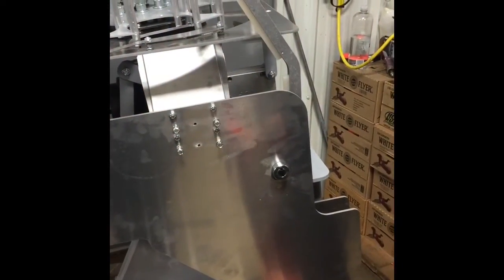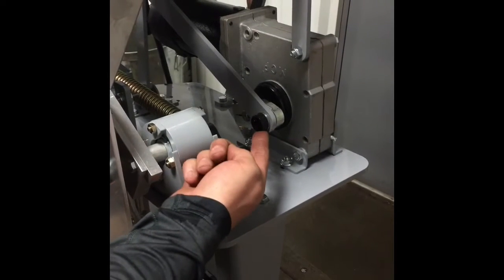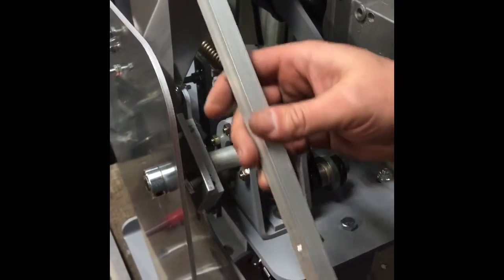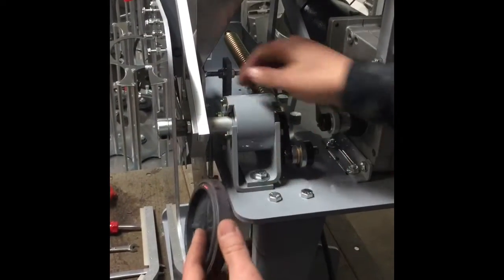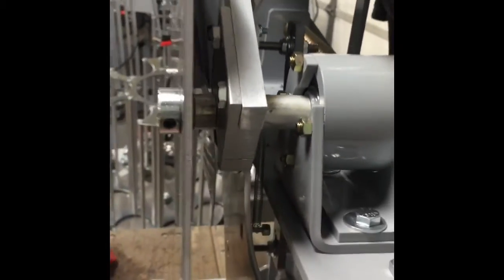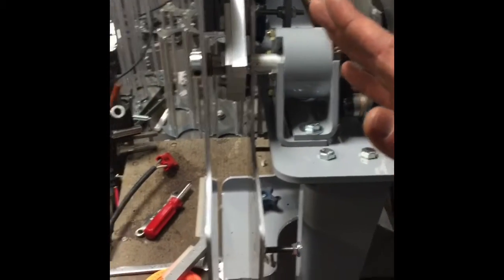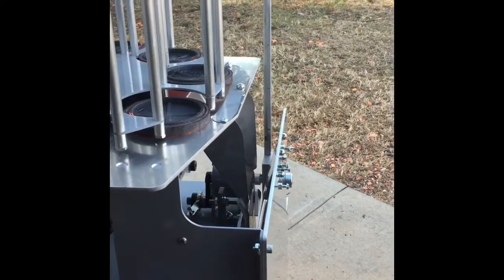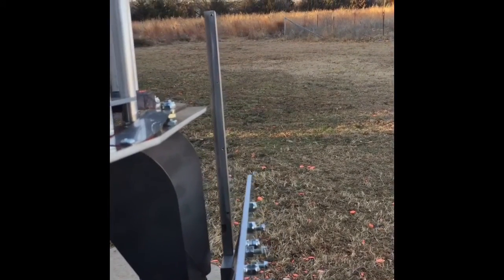Atlas Trap RTC conversion to Rabbit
How to convert RTC machine from some targets to Rabbit targets